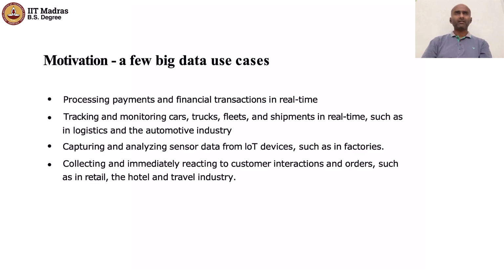W7_L1: Motivation for streaming – batch vs. streaming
Video Overview
In this lecture, we dive into the fascinating world of streaming data, a core component of modern big data systems. We’ll compare streaming vs. batch processing, emphasizing why real-time insights matter in today’s world. Use cases include financial transactions, ride-sharing, video streaming, IoT sensor data, and even personalized customer interactions. Finally, we introduce the ecosystem of streaming solutions on Google Cloud Platform (GCP) to set the stage for upcoming lectures on real-time data processing.